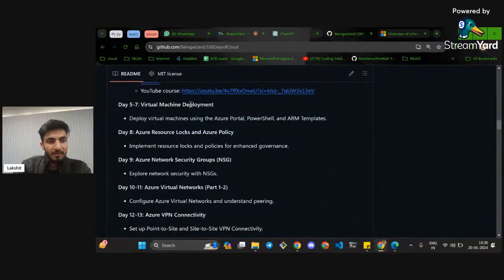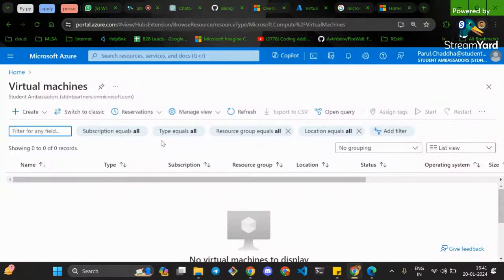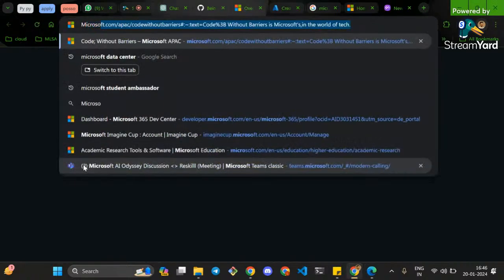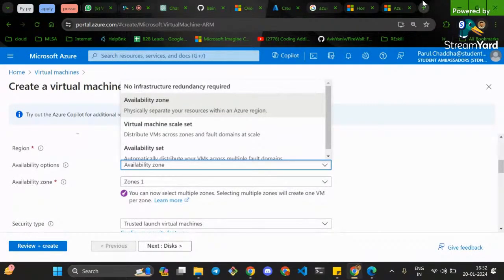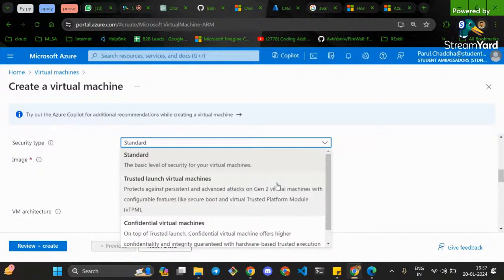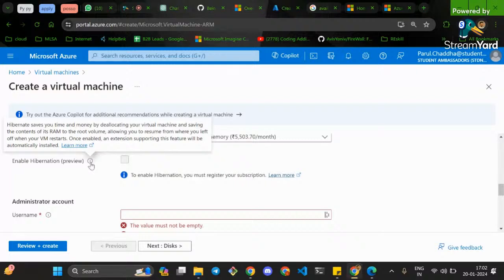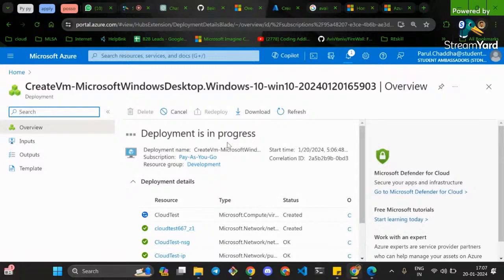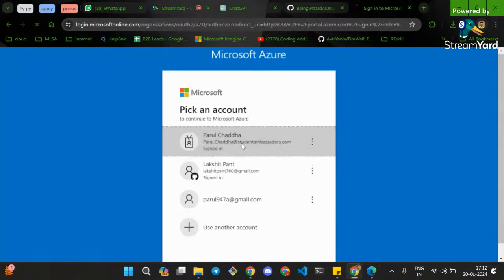DAy -5 {Virtual Machines on Azure}